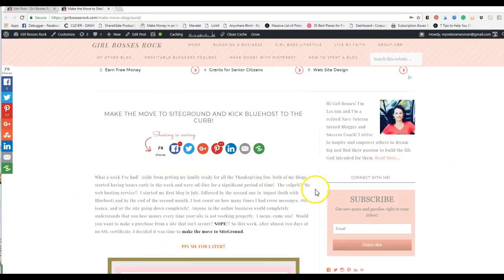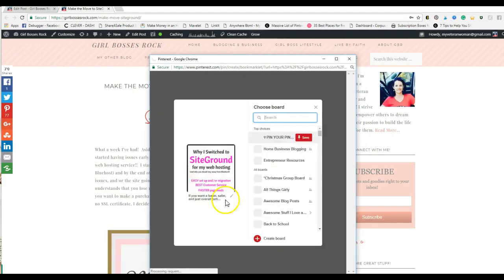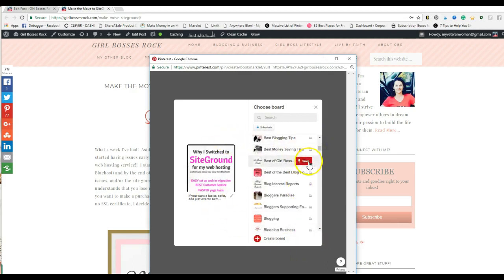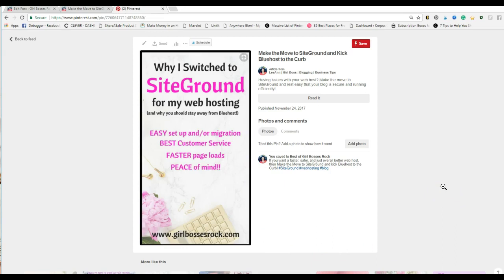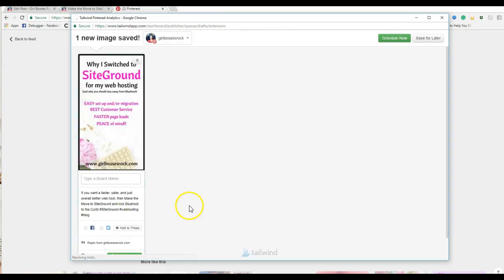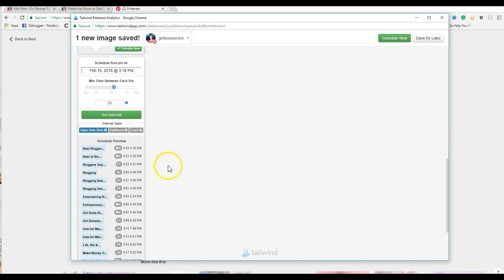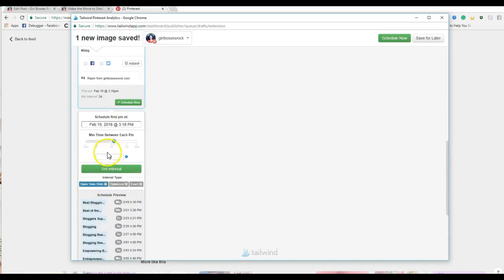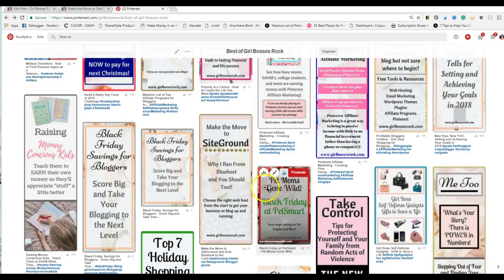How and Why to Pin Directly from Your Post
In this lesson, we will pin directly from a blog post and schedule it to Tailwind.